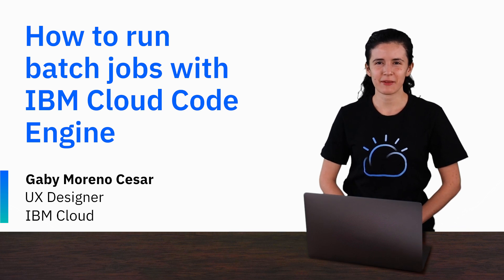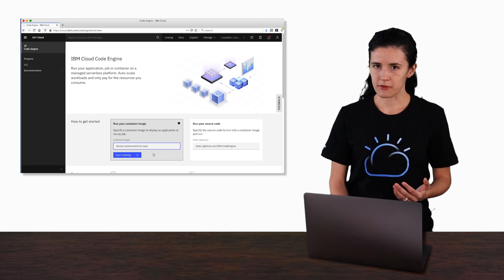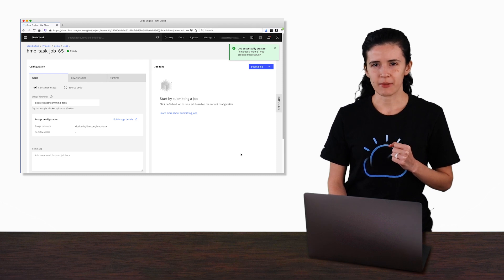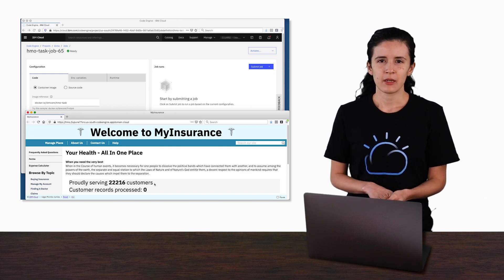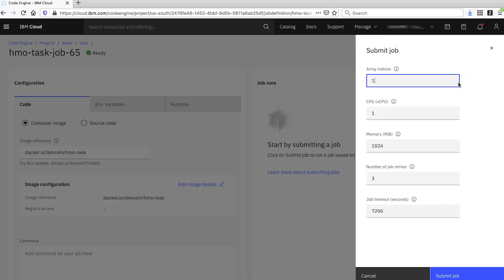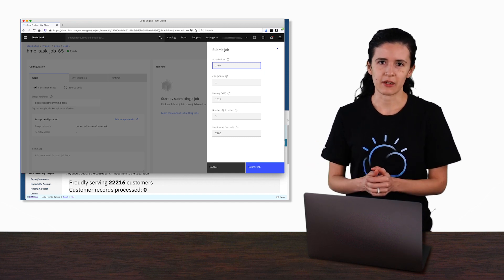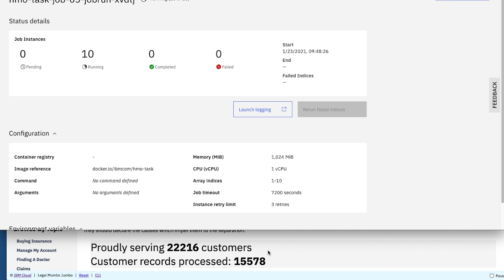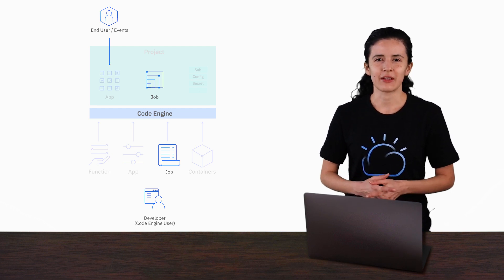How to run batch jobs with IBM Cloud Code Engine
With IBM Cloud Code Engine, developers can go live in seconds, easily run any code, pay only for what they use, and scale up and down – even to zero. It is a fully managed container runtime available at the IBM Cloud.

In this demo video, Gaby Moreno Cesar with IBM Cloud, provides a quick walk-through of how you can run batch jobs with IBM Cloud Code Engine.